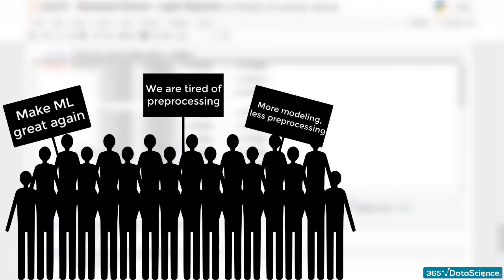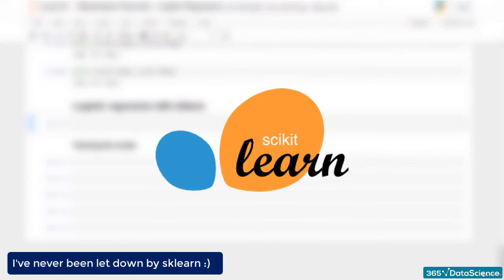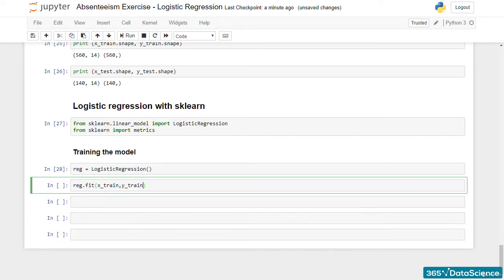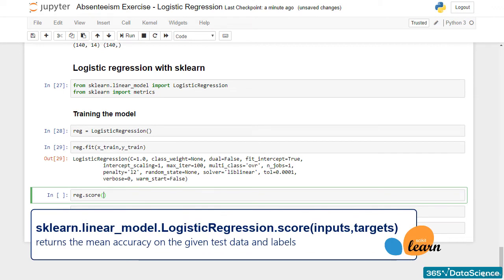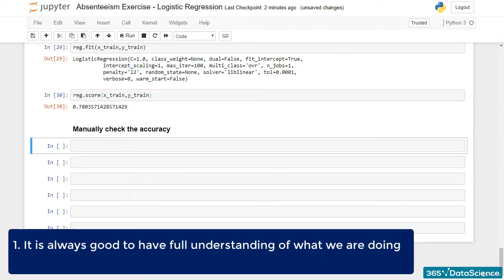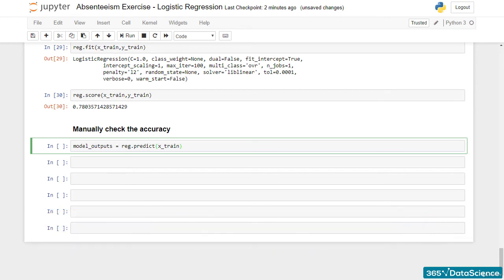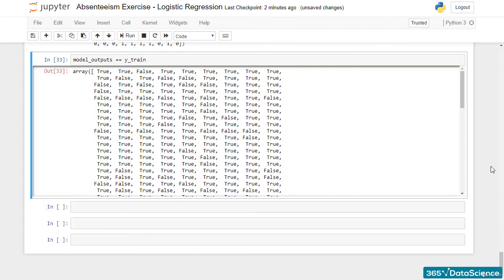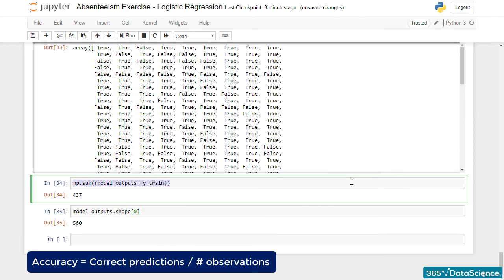357 Fitting the Model & Assessing its Accuracy (MACHINE LEARNING TO CREATE THE 'ABSENTEEISM_MODULE')